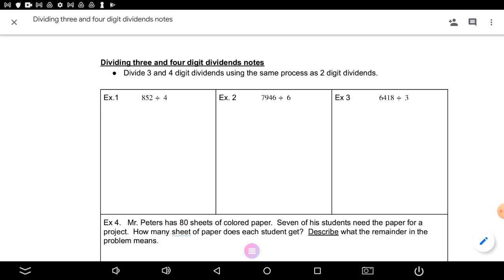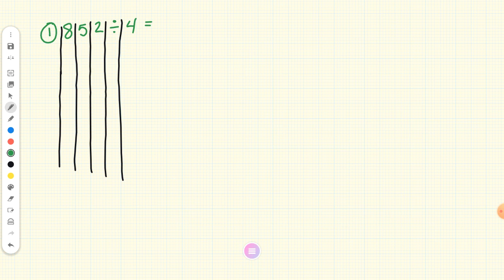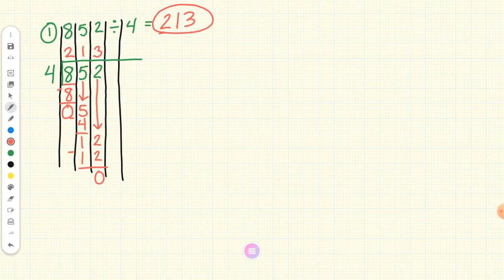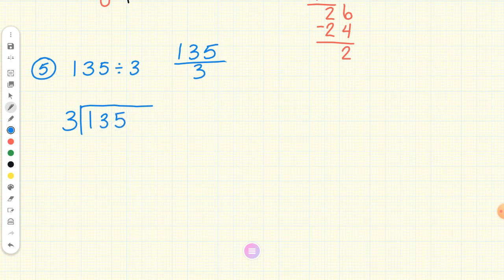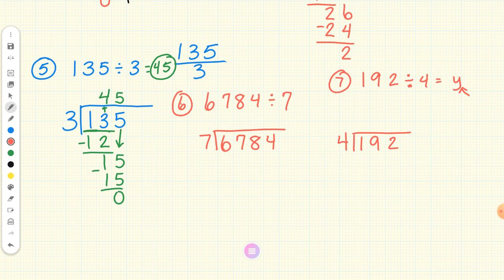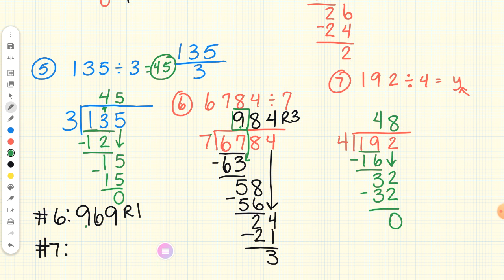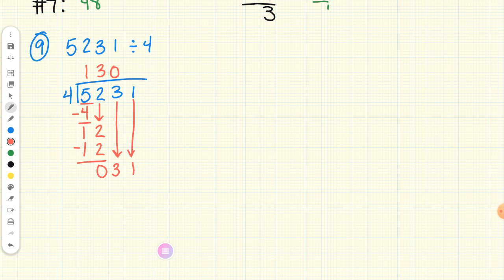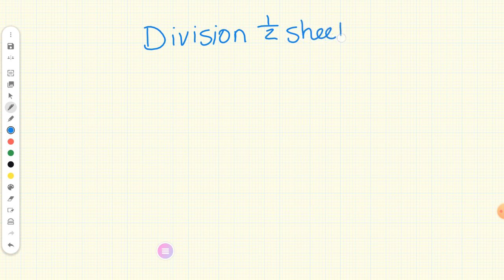5 Math Mon Nov 8